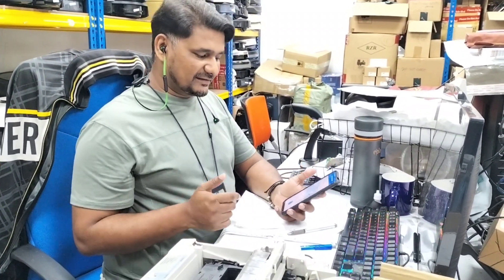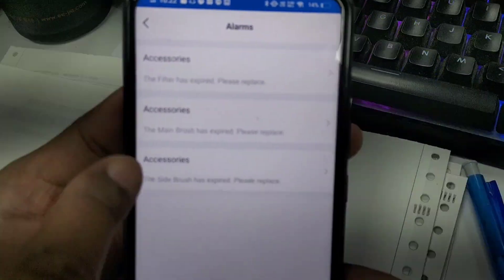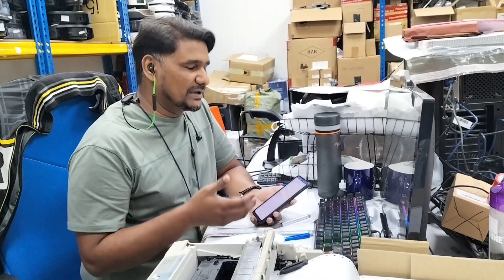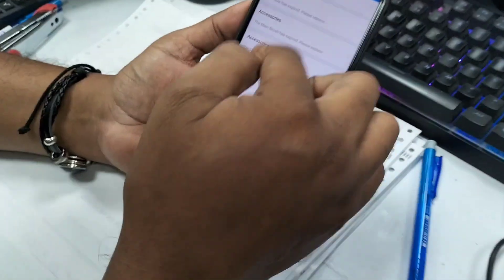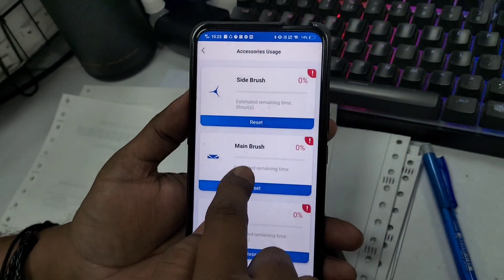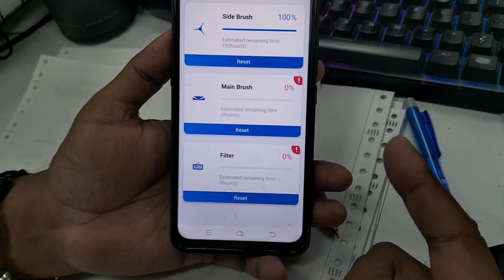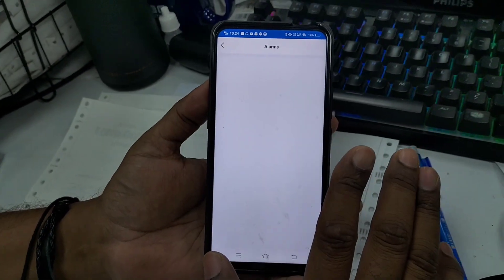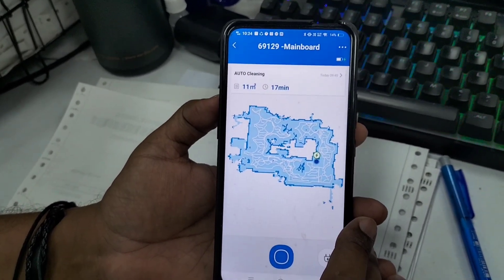Ecovacs | How To Reset Ecovacs App Alarms?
Ecovacs | How To Reset Ecovacs App Alarms? How to Clear Alarm From App